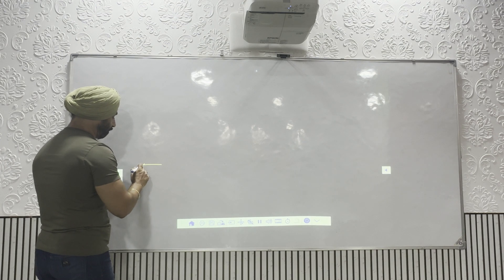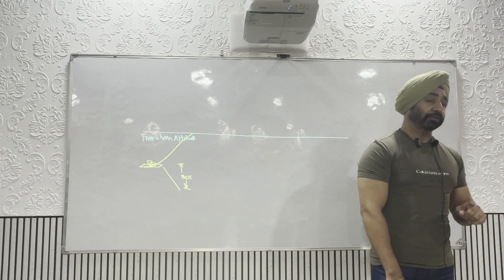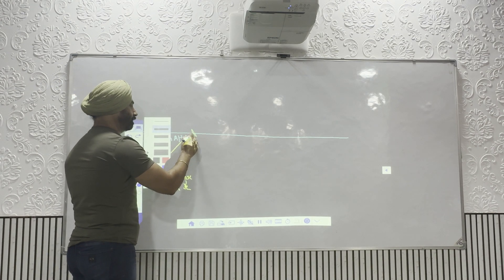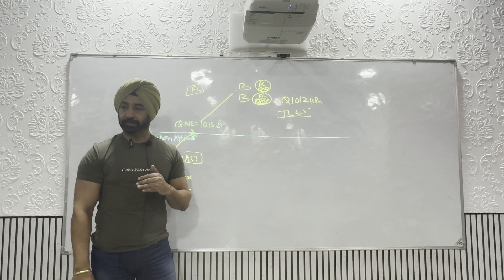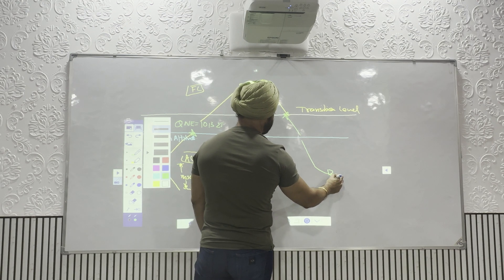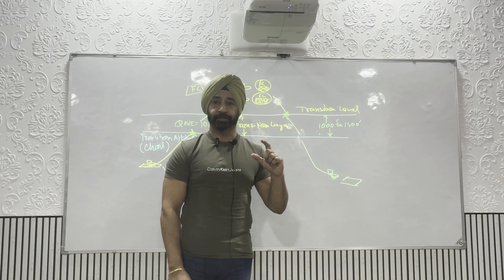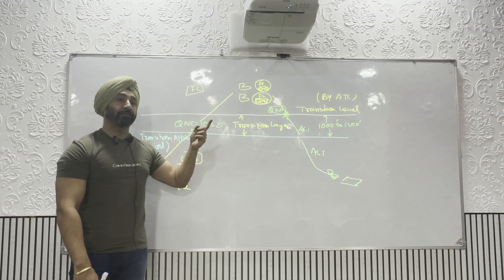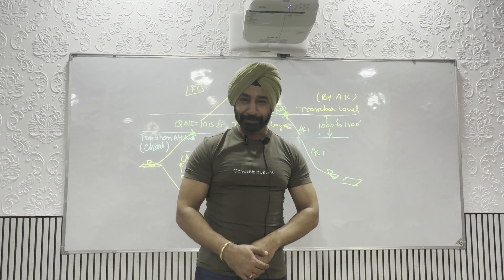ALTIMETER SETTINGS| QNH QFE QNE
Made By: DeepSoul Melodies